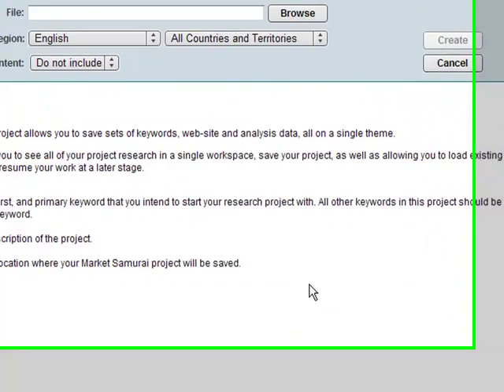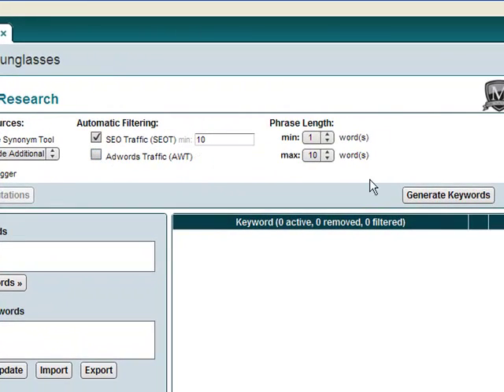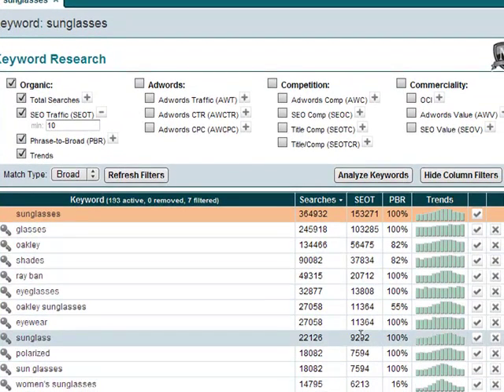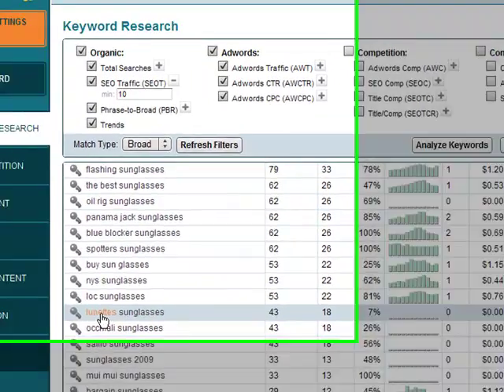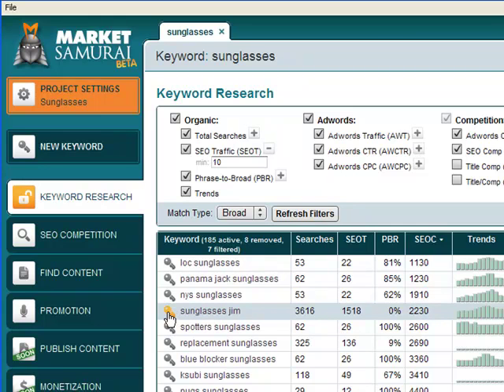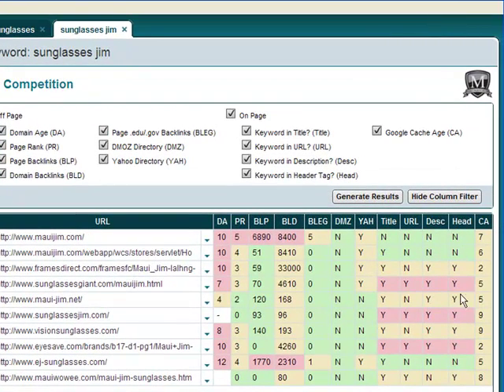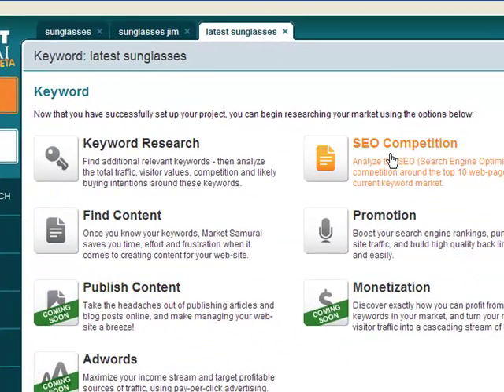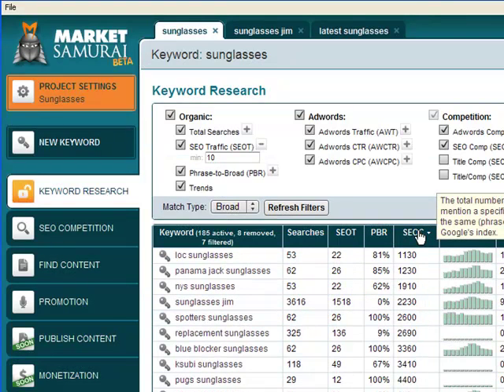Market Samurai Review - keyword research for Niche Markets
This video shows how to research good niches using the Market Samurai's keyword research functionality to develop a list of keywords and order them based on the amount of natural search traffic on Google as well as the number of competing pages. This is one of the most advanced keyword research tools on the market. and is perfect for niche marketing, pay-per-click marketing and natural search marketing campaigns.